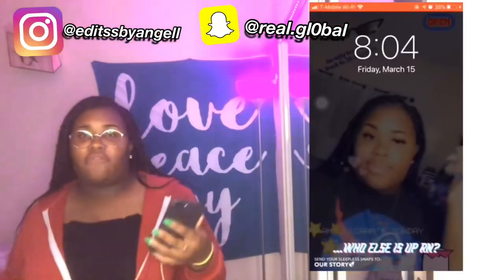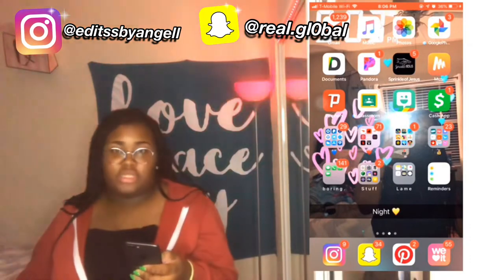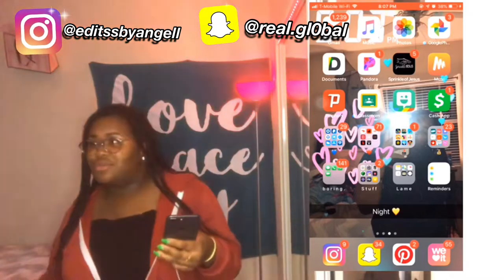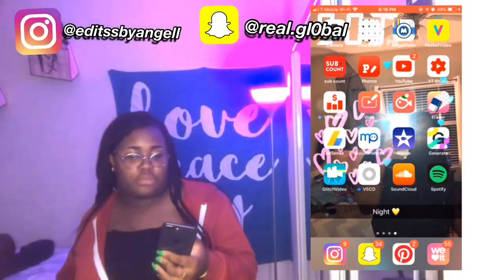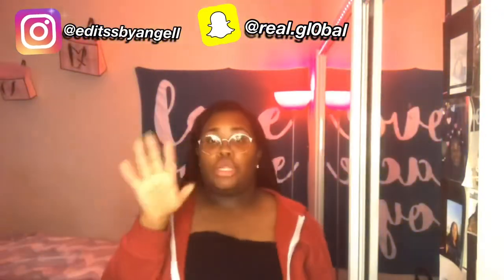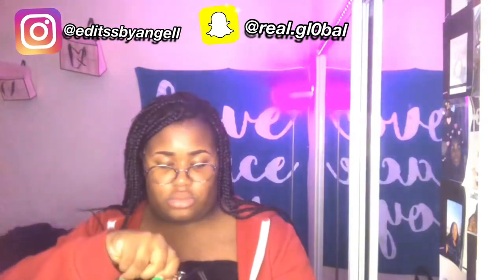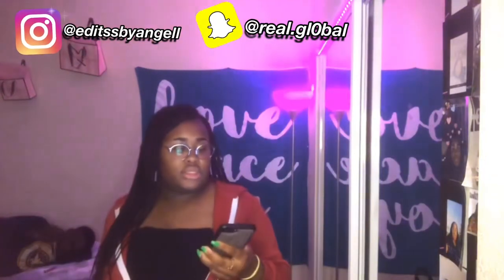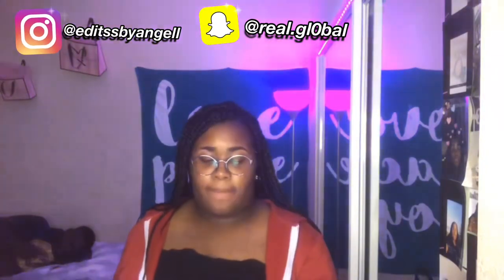(UPDATED) WHAT’S ON IPHONE 8 PLUS + TOOVREN CASE REVIEW 2019| Angelica B.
NO MUSIC IN THIS VIDEO IS OWNED BY ME

Watch In Highest Quality: 1080p

TOOVREN Case Link : TOOVREN iPhone Necklace Lanyard Wallet Case for 5.5 inch Apple iPhone 7 Plus/8 Plus TPU Protective Case Cover with Kickstand Leather PU Card Holder Ad